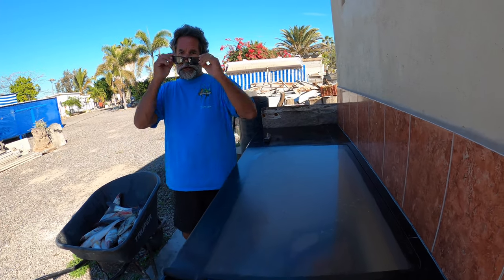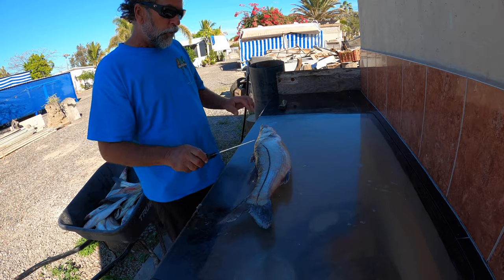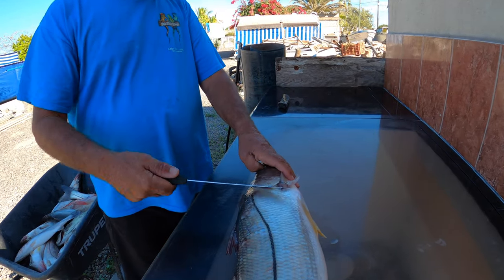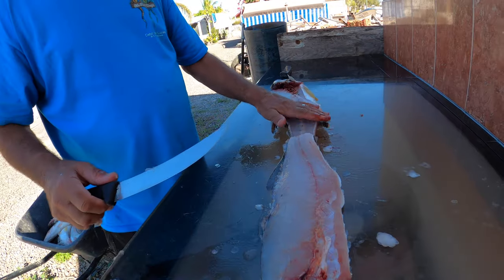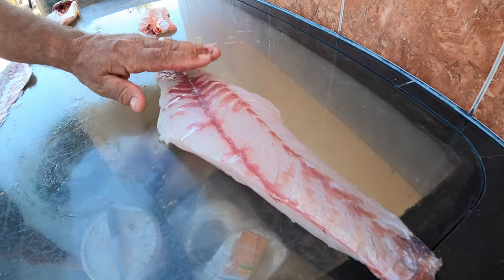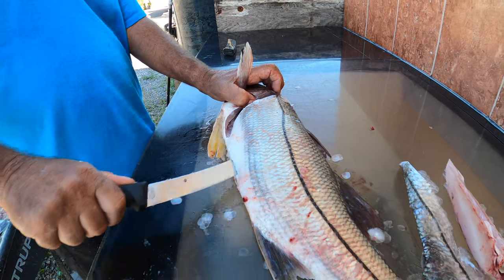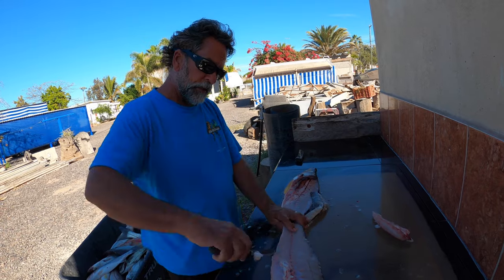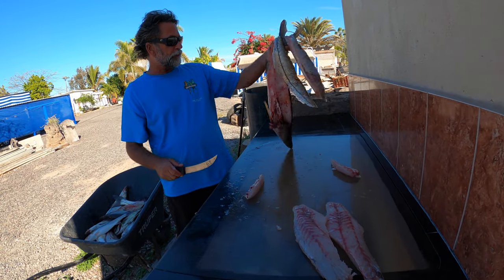How to Clean and Fillet a Black Snook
This video will show you and teach you how to Fillet and clean a Snook Fish. You will need a sharp knife!

Checkout my other fish filleting videos to see how to fillet other fish.

Link to my website Your Saltwater Guide with 400+ Fishing Tutorials and full videos: